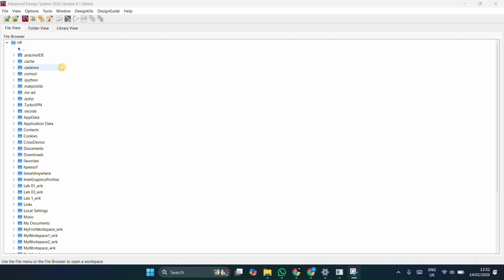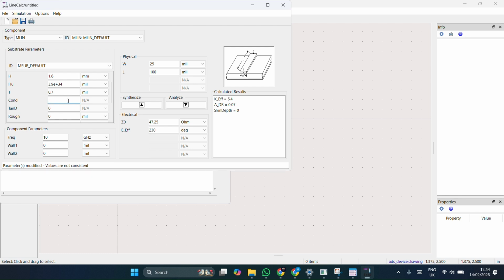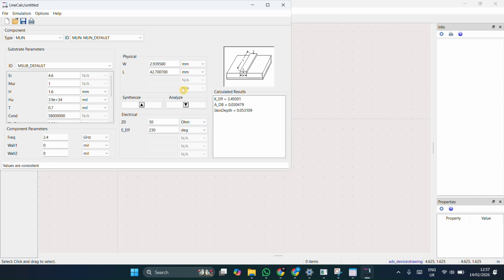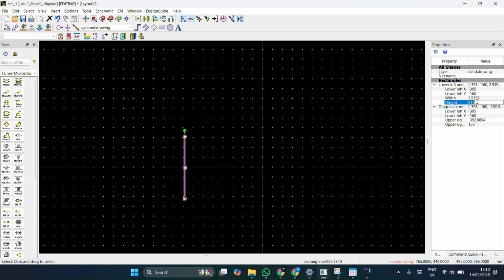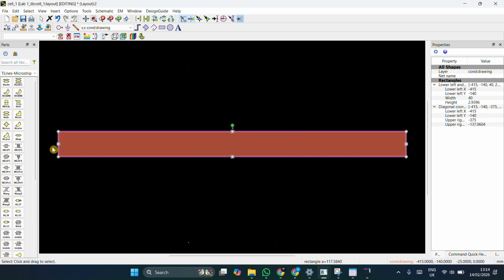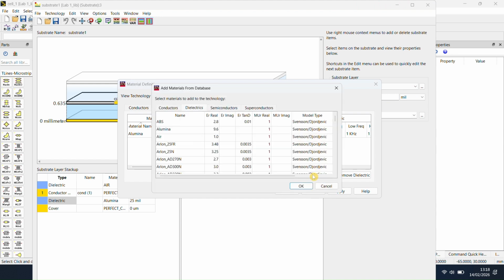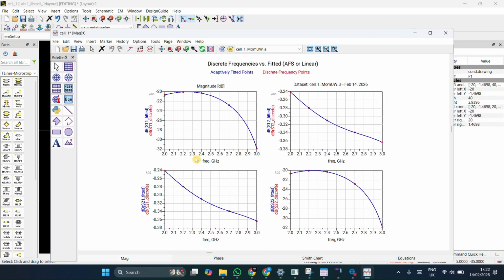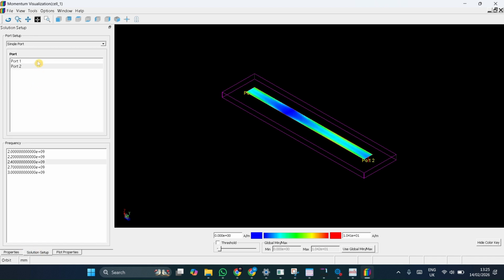Design and Simulation of Microstrip Transmission Line using Linecalc in ADS Software 2026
Welcome to Project AtomX

In this video, we walk through the complete process of designing and simulating a Microstrip Transmission Line using Keysight Advanced Design System (ADS). We’ll use LineCalc to synthesize our trace width and then verify our design using a Momentum EM simulation.

[Timestamps]
00:00 Project Overview & Creating an ADS Workspace
00:36 Creating a new Schematic
00:58 Using LineCalc
03:28 Creating the Layout & Building Geometry
07:40 EM Simulation Setup
09:45 Analyzing Results & 3D Visualization

🔹 What you’ll learn in this video:
• How to use the linecalc tool
• Complete process of building geometry
• EM Simulation setup process
• 3D Visualization process